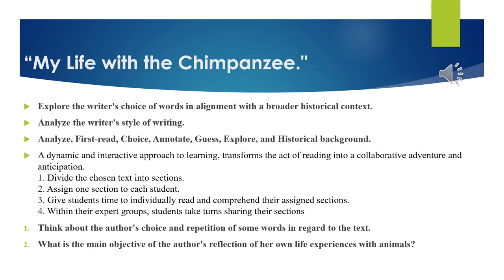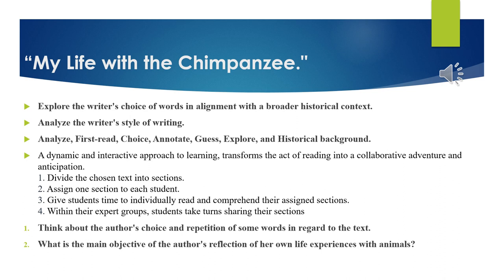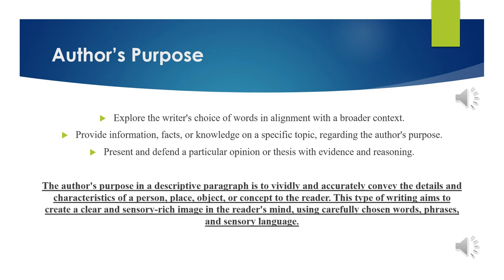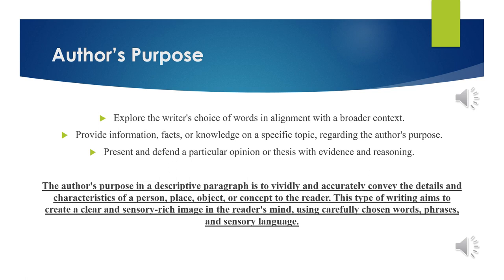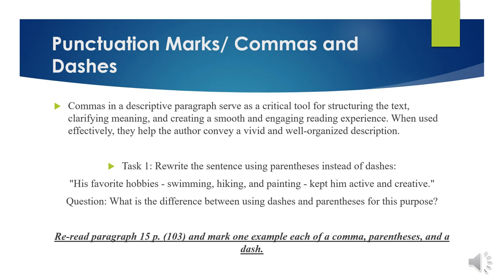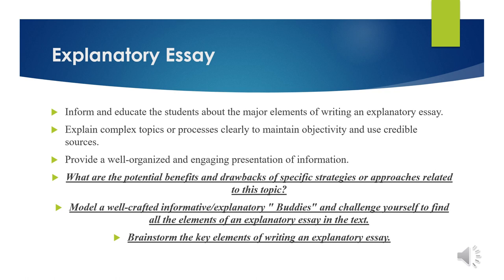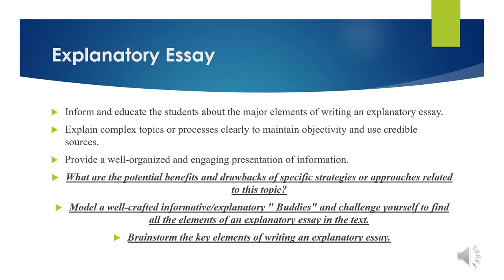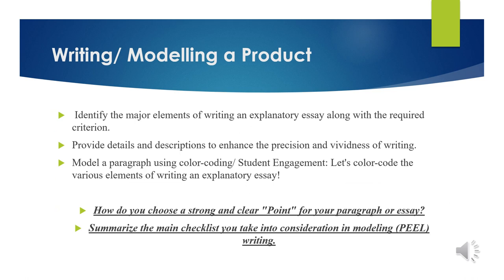Week 11 - ELA - Grade 6 - By Ms. Juana Zayadeen